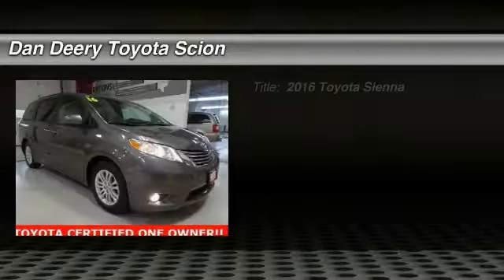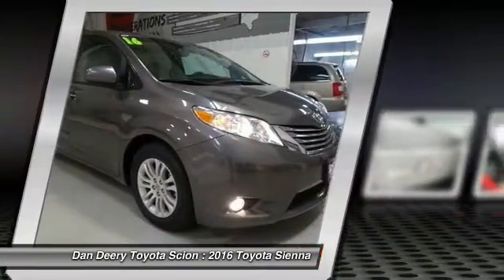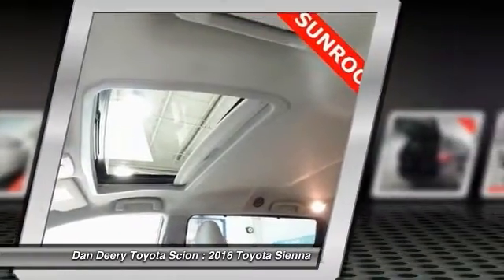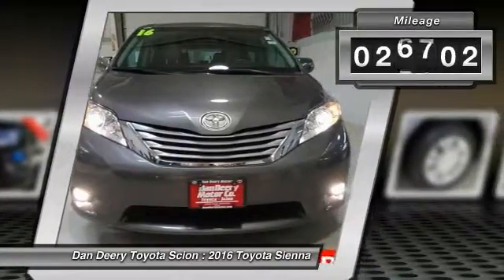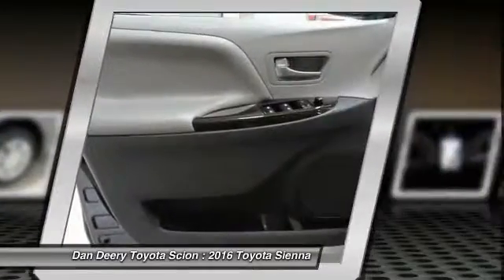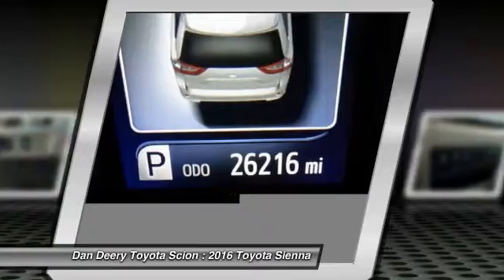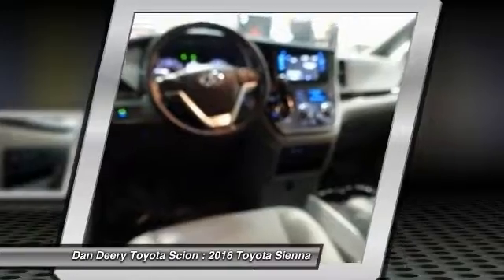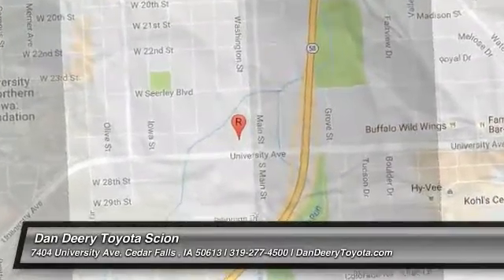2016 Toyota Sienna Cedar Falls IA U10148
2016 Toyota Sienna FWD 8 Psgr

TOYOTA CERTIFIED ONE OWNER!! BLIND SPOT MONITOR!! LEATHER!! SUNROOF/MOONROOF!! HEATED SEATS!! 3RD ROW!! REAR BACK UP CAMERA!! POWER LIFT GATE!! BLUETOOTH PHONE/AUDIO!! CLEAN CAR FAX!! ACCIDENT FREE!! How would your family like to hear that you are driving home in this great-looking 2016 Toyota Sienna? Roll down the street in the lap of luxury.